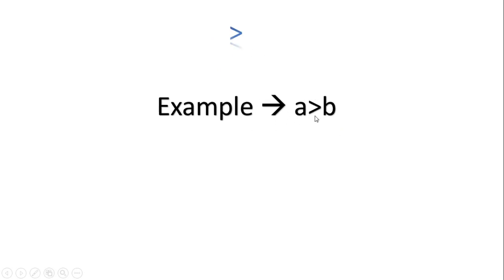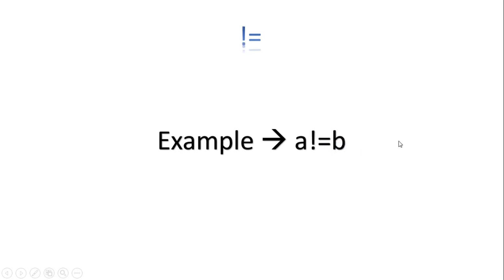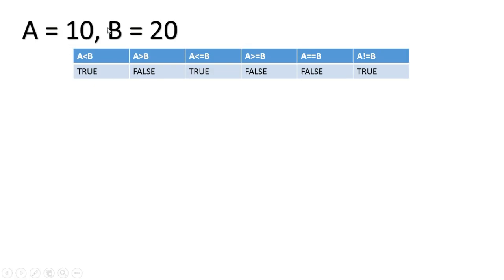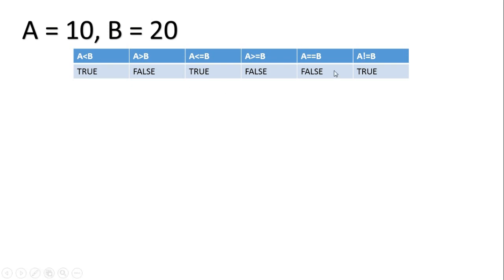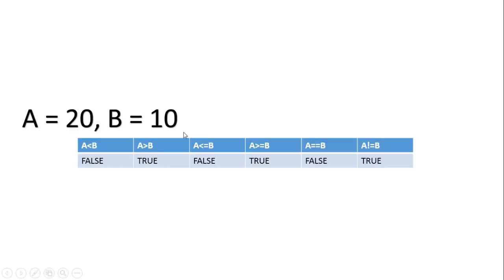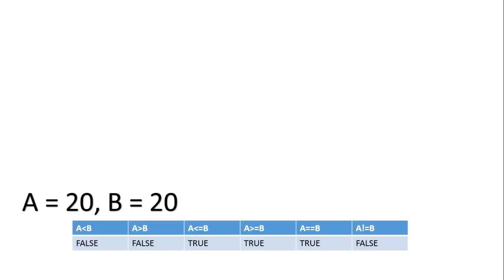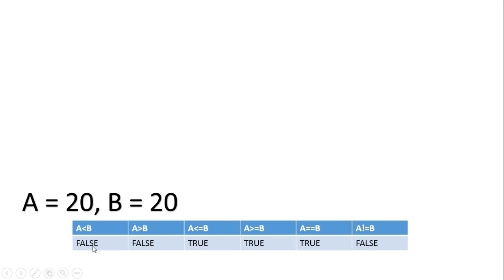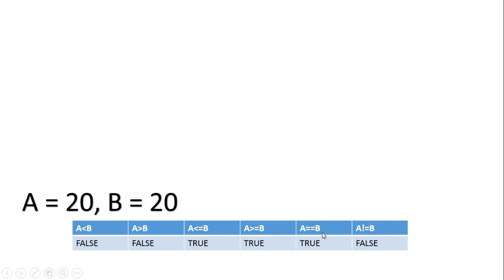Relational operator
Topic discussed - Relational operators in JAVA